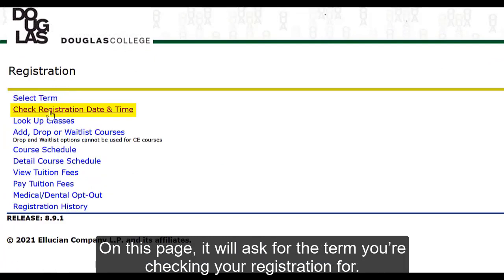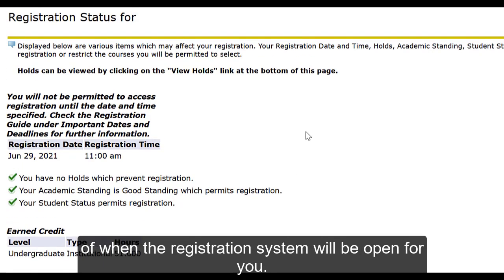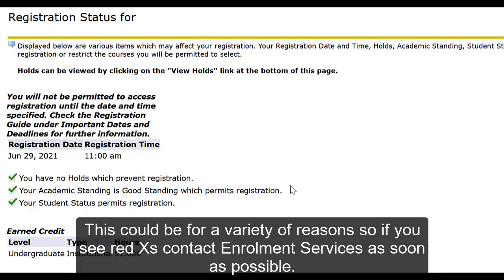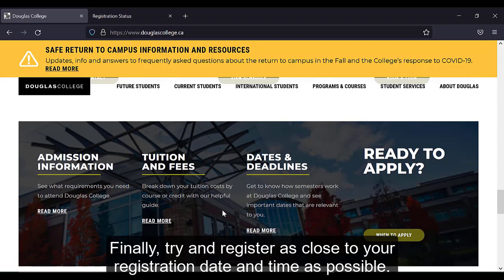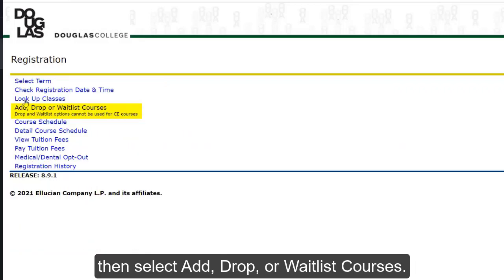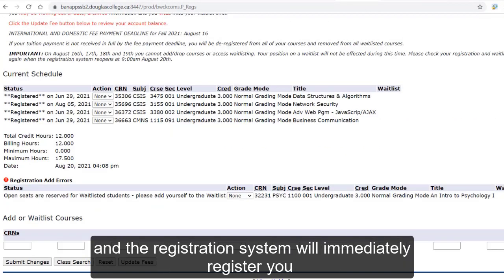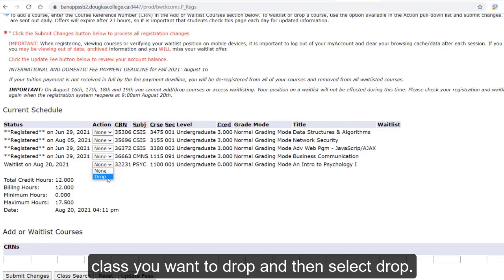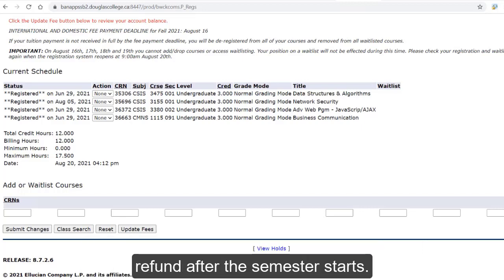Log into myAccount, Registration, and Adding Courses